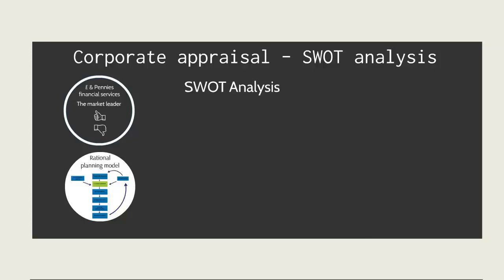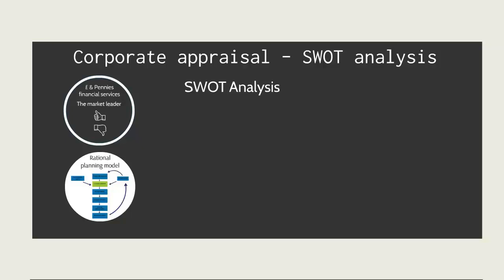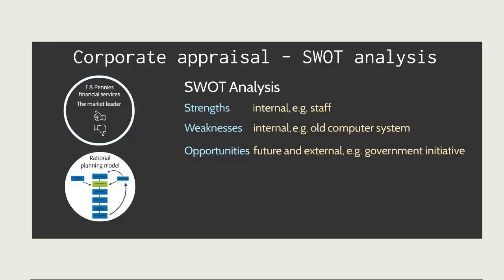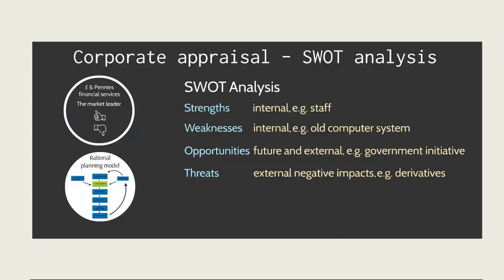What is a SWOT Analysis? - Key CIMA E2 + CIMA E3 Theory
SWOT is a KEY analysis tool that comes up time and time again throughout the CIMA syllabus, as well as the wider business world...
However, it's especially important that you have a solid understanding of it for your CIMA E2 and CIMA E3 exams.

In this video, our E2/E3 tutor, Anthony Williams, introduces SWOT, using examples throughout to explain the tool in detail. Discover how looking at Strengths, Weaknesses, Opportunities and Threats in a businesses internal and external environments can be used to find ways for the business to compete.

This video is a sample of our full CIMA E3 tuition video series.

You can purchase the FULL tuition video series which includes other KEY topics such as business strategy, strategic choice and strategic implementation